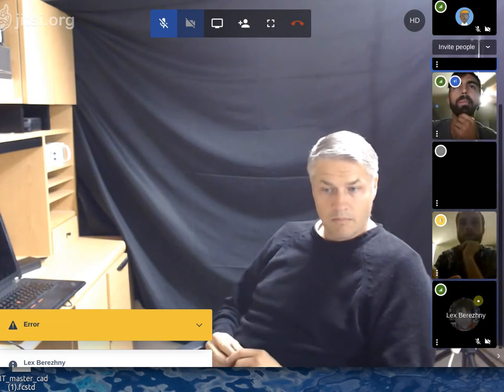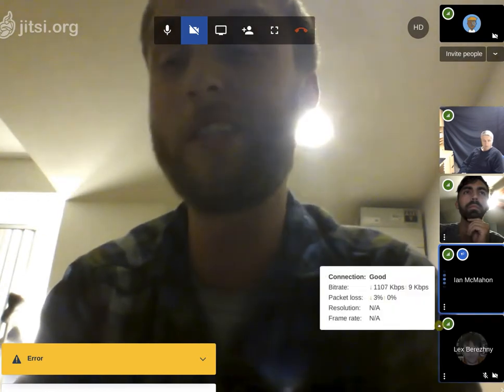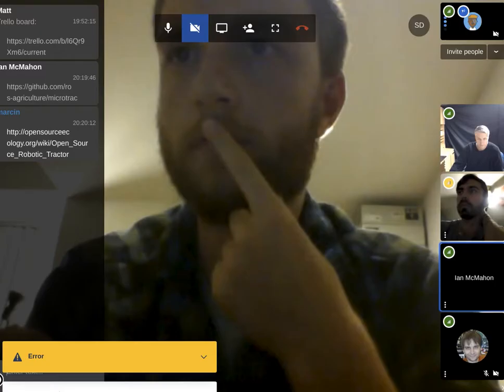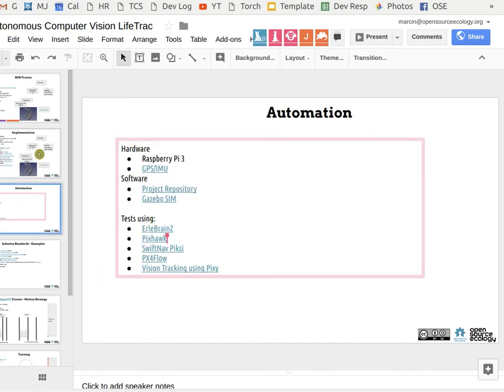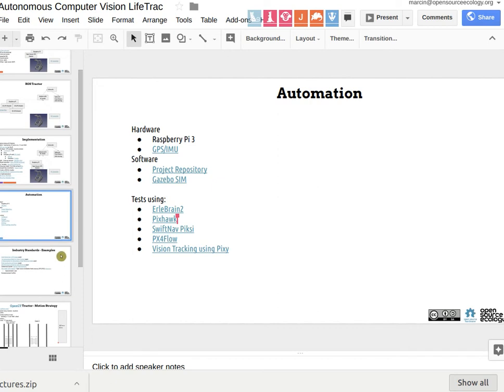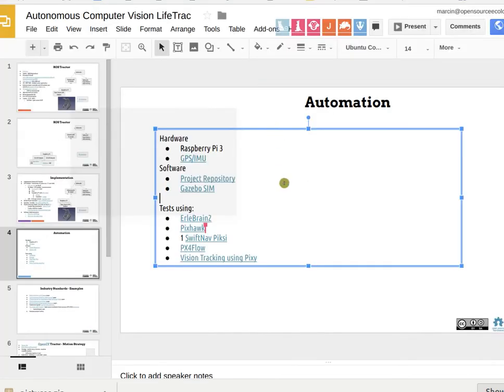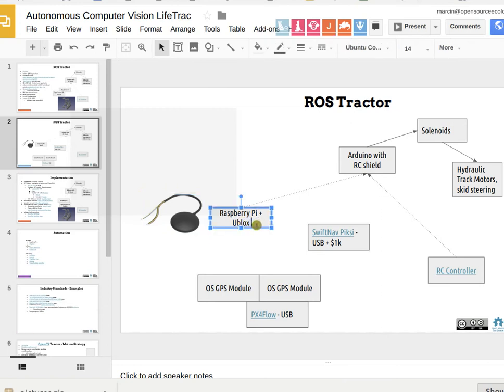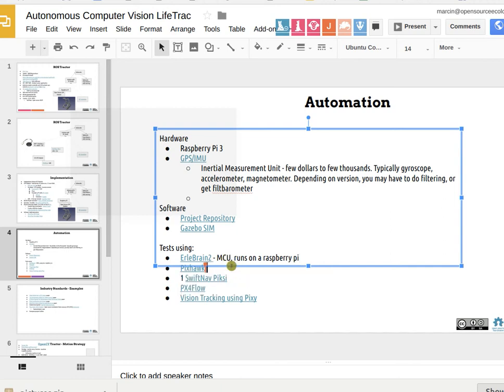Open Source Robotic Tractor - Meeting 3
What you see here at Open Source Ecology is an ambitious program based on a volunteer effort. To help us reach the goals - pl
ease consider joining as an OSE Developer in 2017-